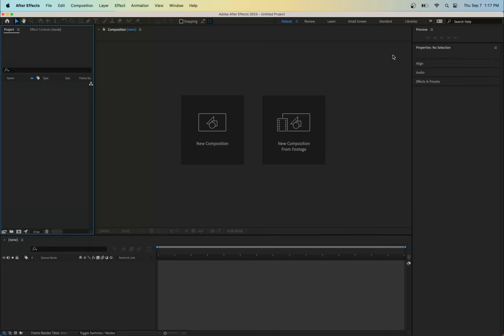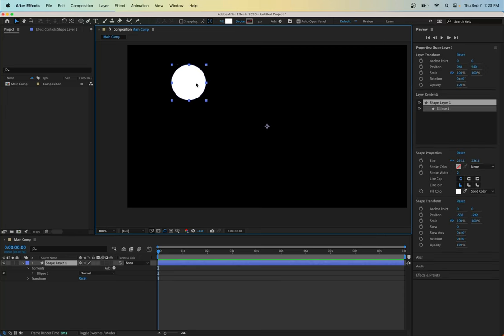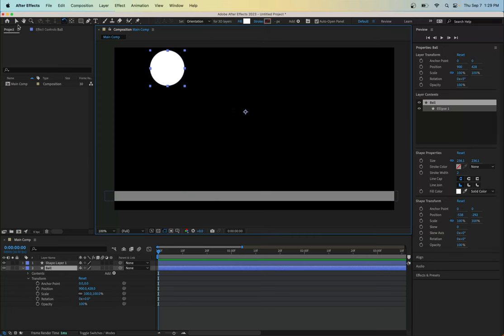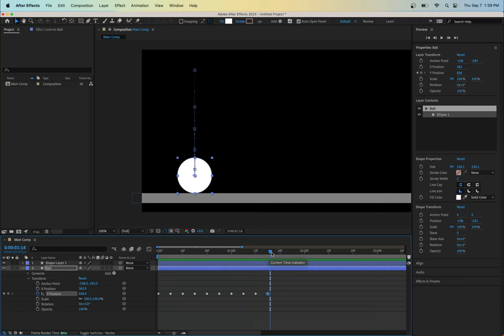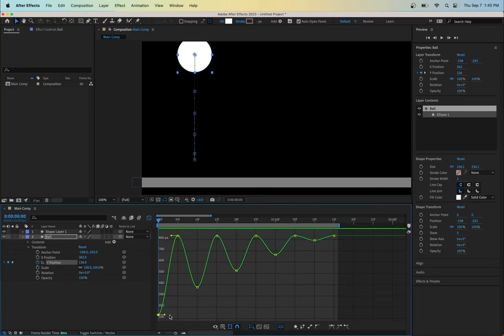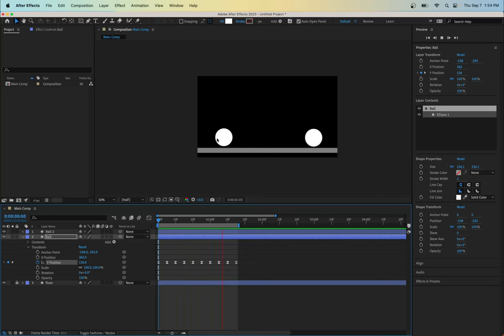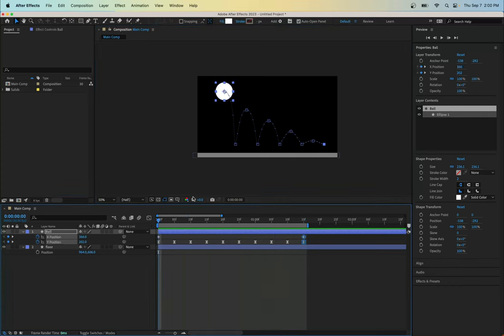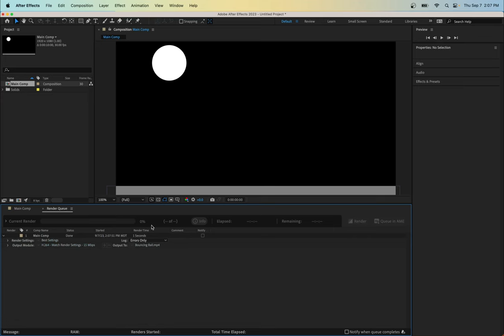Beginner Adobe After Effects (AE) Intro Tutorial 2023 - Bouncing Ball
Who loves motion graphics!?  In today's tutorial we'll be learning the basics of Adobe After effects and work on a basic animation with a bouncing ball.  Motion graphics is a great marriage of graphic design and animation and the industry standard software for working with motion graphics is Adobe After Effects.

This will be the first video in a series of motion graphics and Adobe After Effects content I'll be releasing.  Hope you enjoy and learn a bit in this beginner tutorial.